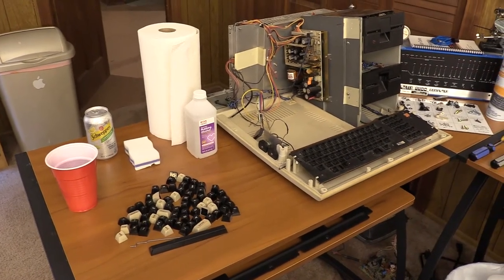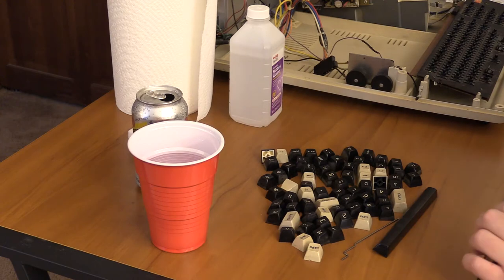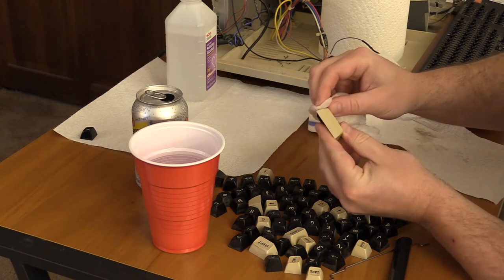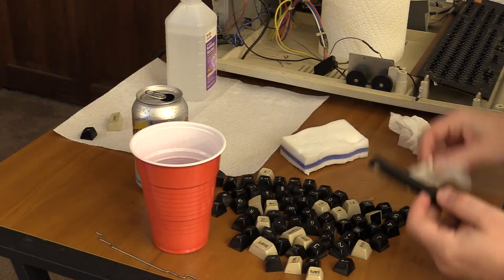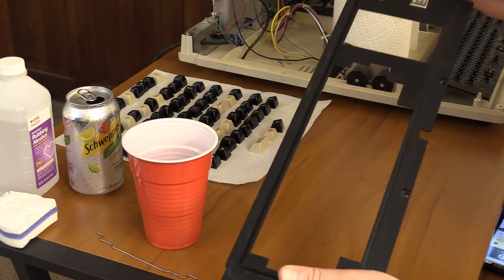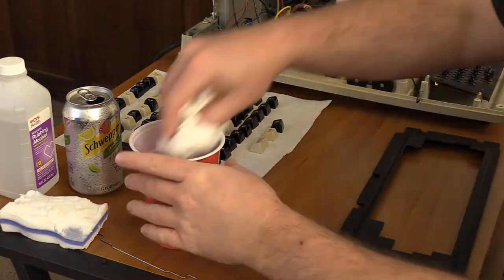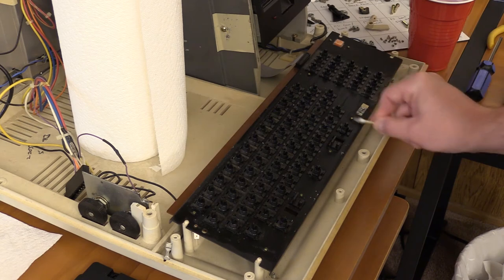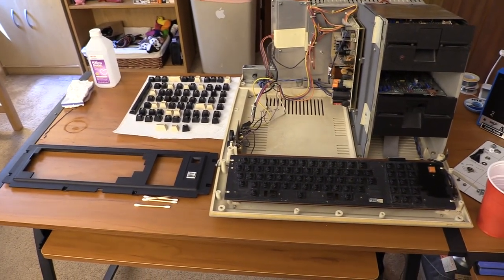TRS-80 Model 4 Restoration: Cleaning the Keyboard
In this video, I begin the restoration of my damaged Model 4 by cleaning the keyboard components (key caps, bezel, and the keyboard assembly itself).

Music (in order of appearance):
Sideways Samba
Malandragem
Ella Vator